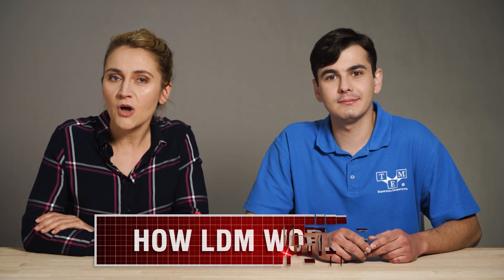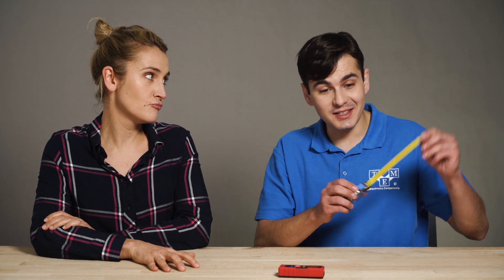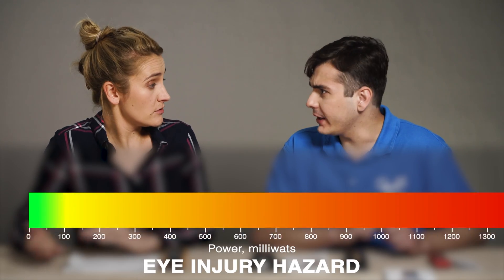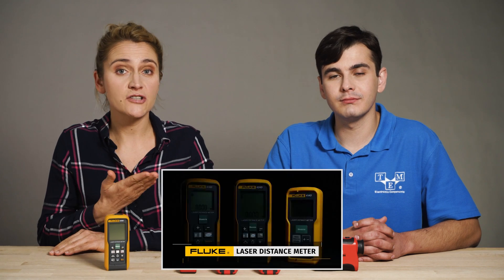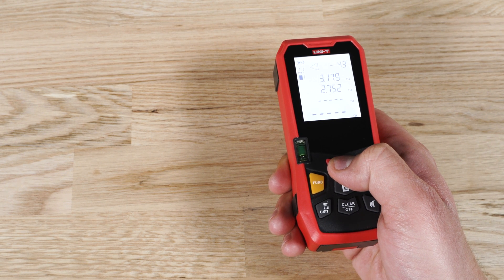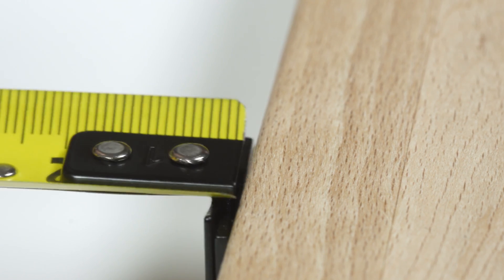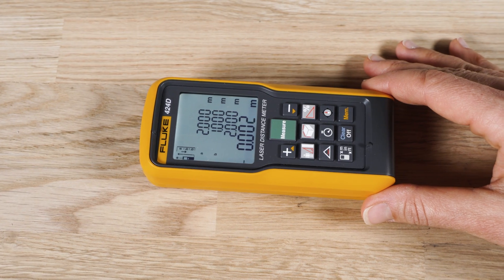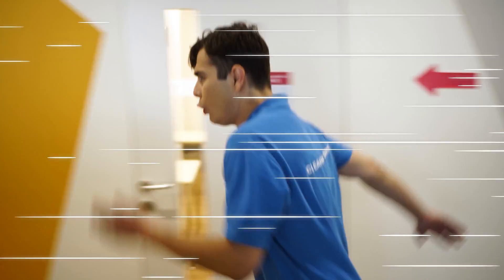How to Measure Length and Area Faster With a Laser Distance Meter?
Measuring distance, length or area can be fast and simple thanks to the Laser Distance Meters. This pocket size device is very handy for everyone that needs to take some measurements. But it can do much more than just tell you the distance from point A to B. For example, win a race!

Learn how to properly use LDMs and their all features. It looks easy, but there are a few things worth remembering, before you start working with one. This guide can help you choose the right one for your job!

0:00 INTRO
0:34 LASER DISTANCE METER OR A MEASURING TAPE?
1:25 HOW DOES AN LDM WORK?
2:27 SAFETY FIRST!
4:26 STANDARD LDM FUNCTIONS
5:32 CRUCIAL FEATURES
8:51 TAKE A MEASUREMENT LIKE A PRO